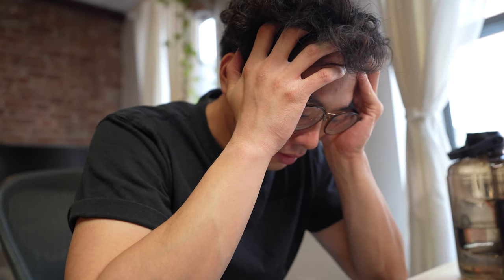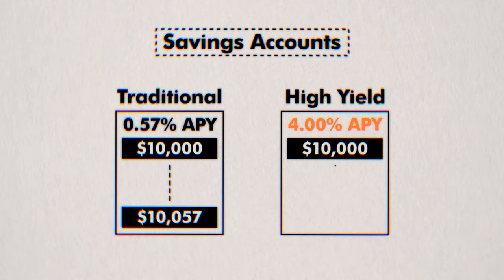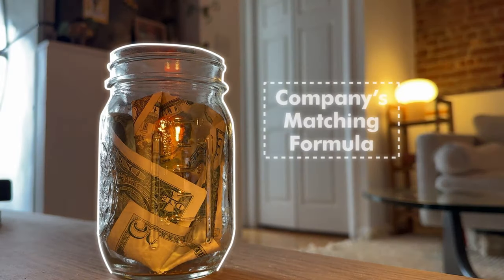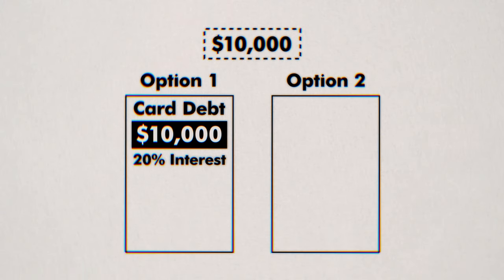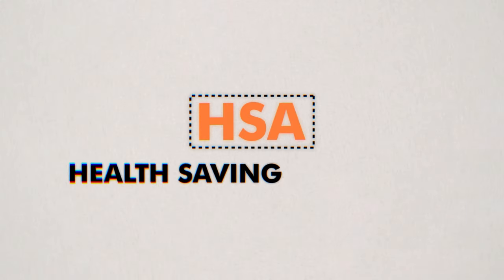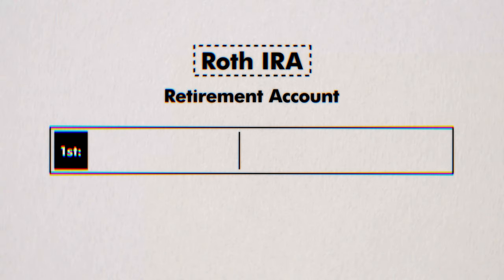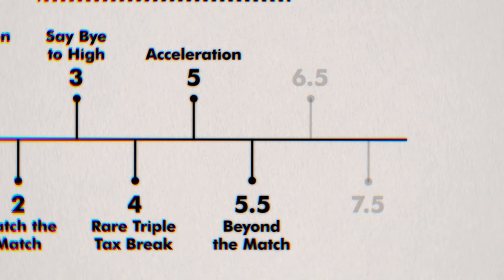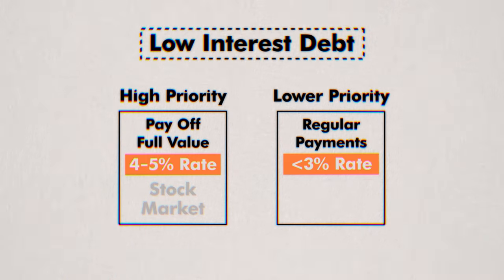The Optimal Order For Investing Your Money (2024)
Investing your money can be get really confusing. What should you invest in? Where should you invest in first? Should you pay off your debt first? Max out your 401k? Today, I’ll share the optimal order to invest your money and what I personally invest in.

LINKS MENTIONED IN THE VIDEO:
💵 Join over 20,000 people and save money faster with my FREE Savings Goal Tracker

00:00 Start Here
00:12 Step 1: Your Cushion Fund
02:17 Step 2: Match The Match
04:30 Step 3: Say Bye To High
06:11 Step 4: Rare Triple Tax Break
08:36 Step 5: Acceleration
10:04 Step 5.5: Beyond The Match
10:18 Step 6.5: The Regular One
11:36 Step 7.5: The 2 Priorities
12:37 What should YOU invest in?

All opinions expressed by Vincent Chan are solely Vincent Chan’s opinions. You should not treat any opinion expressed by Vincent Chan as a specific inducement to make a particular investment or follow a particular strategy, but only as an expression of his opinion. Vincent Chan’s opinions are based upon information he considers reliable, but does not warrant its completeness or accuracy, and it should not be relied upon as such. Vincent Chan is not under any obligation to update or correct any information provided. Vincent Chan’s statements and opinions are subject to change without notice.

Past performance is not indicative of future results. Vincent Chan does not guarantee any specific outcome or profit. You should be aware of the real risk of loss in following any strategy or investment discussed. Strategies or investments discussed may fluctuate in price or value. Investors may get back less than invested. Investments or strategies mentioned  may not be suitable for you. This material does not take into account your particular investment objectives, financial situation or needs and is not intended as recommendations appropriate for you. You must make an independent decision regarding investments or strategies mentioned. Before acting on information, you should consider whether it is suitable for your particular circumstances and strongly consider seeking advice from your own financial or investment adviser.